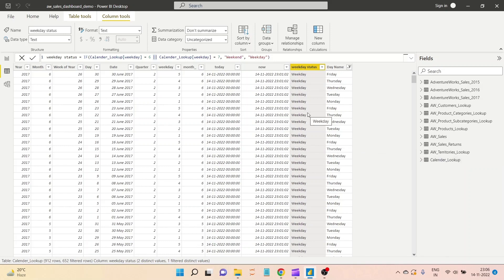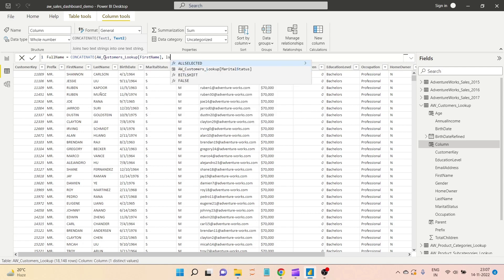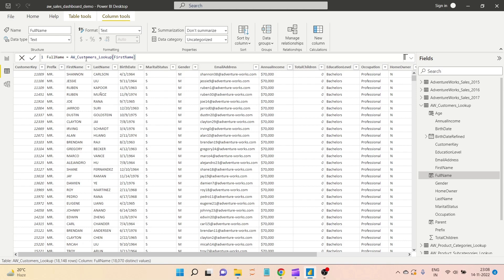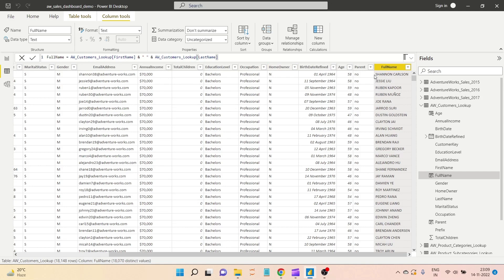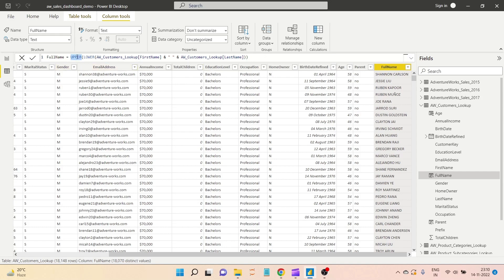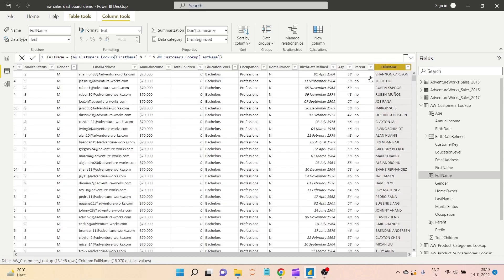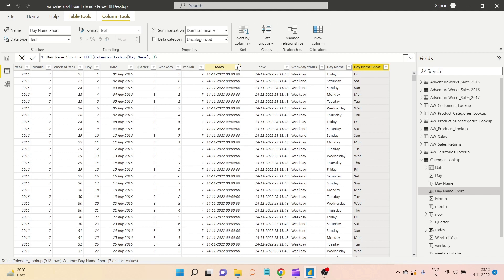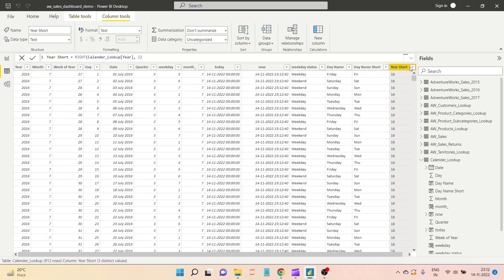Common Text Functions in Power BI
In Power BI, text functions are used to manipulate and analyze text strings within your data. These functions allow you to extract, concatenate, format, and perform various operations on text values. Text functions in Power BI are part of the DAX (Data Analysis Expressions) language and can be used to create calculated columns, measures, and other custom calculations.

Who should go for this Power BI Course?

This Power BI course is made suitable for Beginners to Intermediate level, for students from any stream (ex. Science, Humanities, Commerce, Engineering, etc.). Even if you are a fresher starting your career, or looking to acquire a new skill to move up in your career, this Power BI course is perfect for you!

Why You should Go for UNP's Business Analytics Course with Power BI?

Power BI isn't just a tool; it's a canvas where you paint data stories. Our program ensures that you can transform complex data points into compelling visual narratives, helping stakeholders understand and act upon actionable insights.

Not just Power BI, with our program, you can learn Business Analytics from scratch and gain skills such as Excel, SQL Database, Data Processing, Data Visualization and Business Acumen to derive business insights from data.

Get your dream job as an Analyst with our comprehensive Business Analytics program. Build a strong foundation, apply real-world learnings, create your project portfolio and step confidently into the world of Business Analytics.